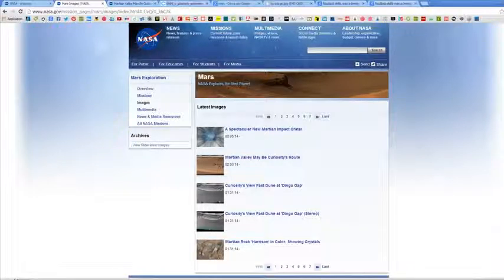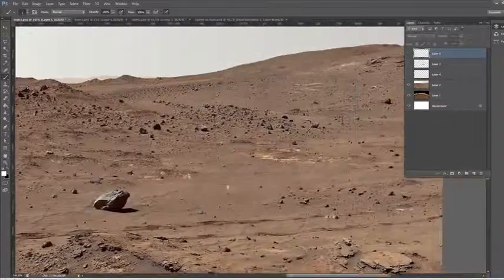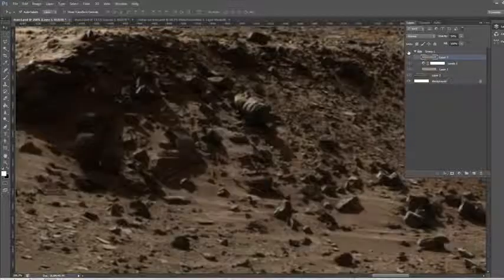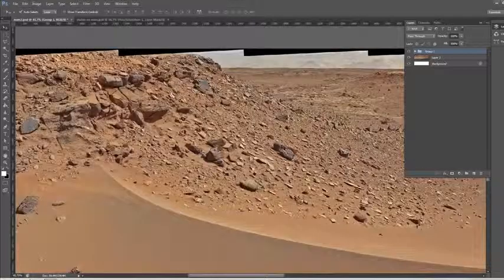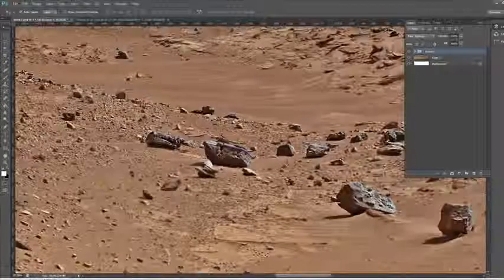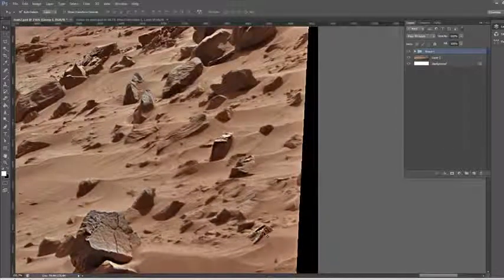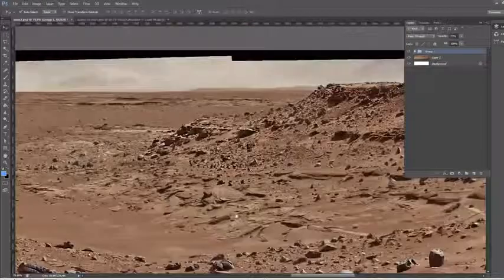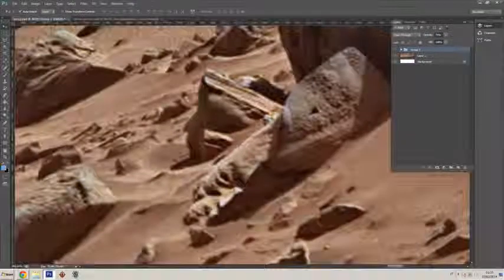Observing photos of Mars Artifacts and Anomalies signs of Ancient Civilizations 2014 HD